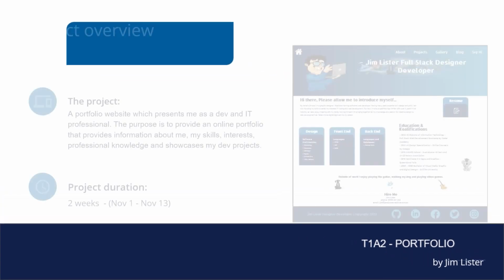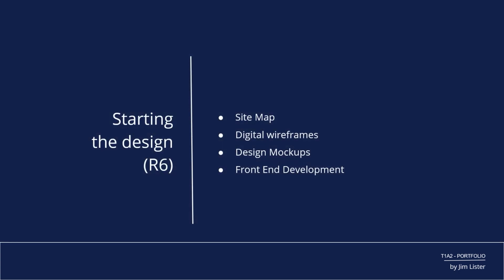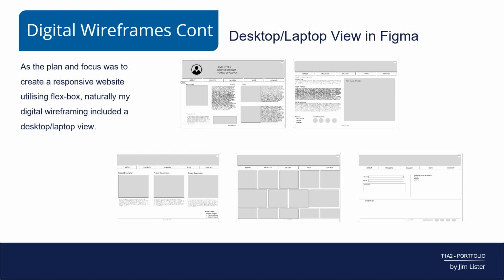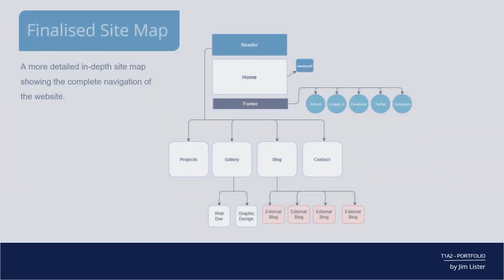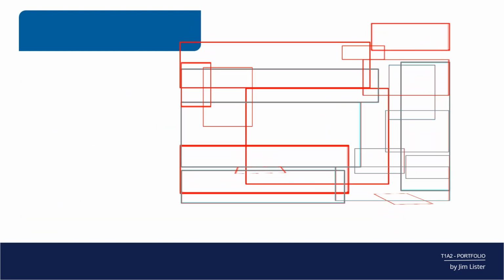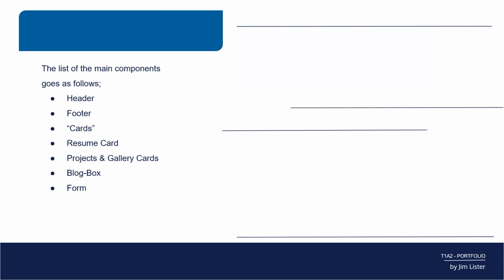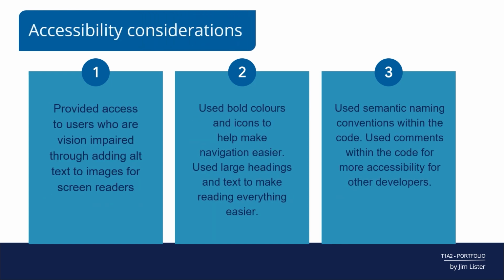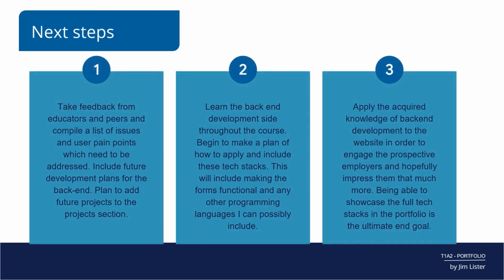Jim Lister Slide Deck T1A2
Presentation for term 1 assignment 2 coder academy boot camp.